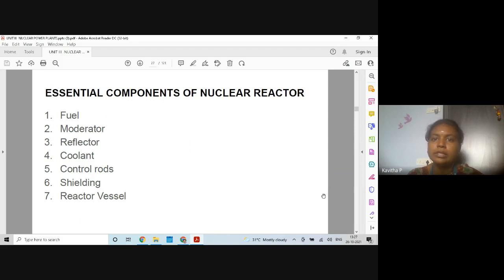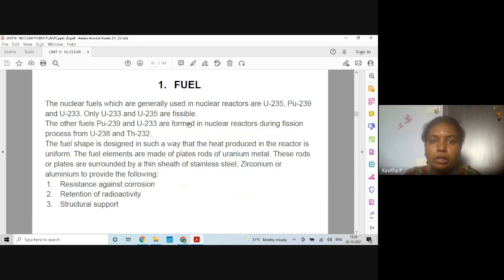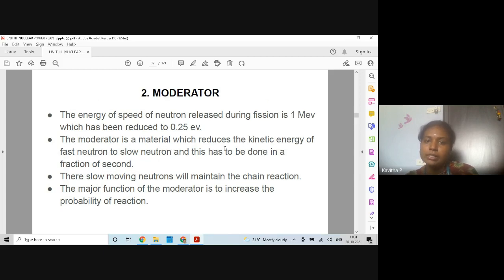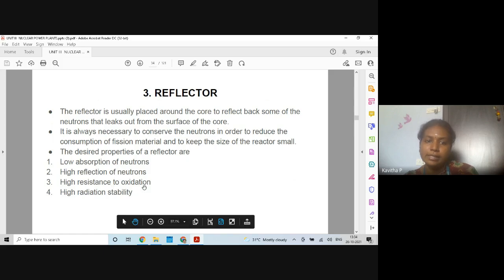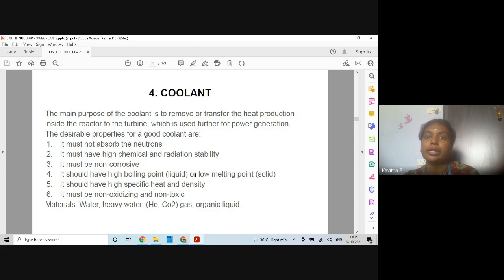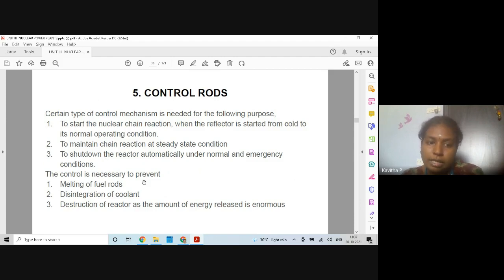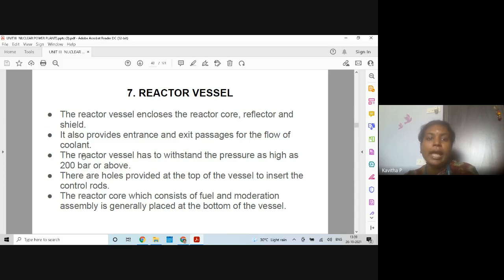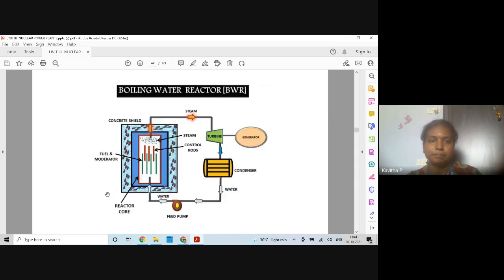Nuclear Power Plant Components